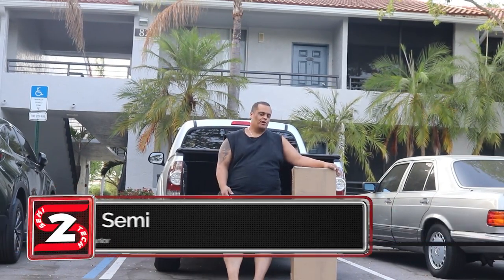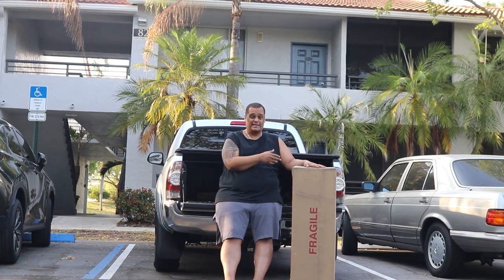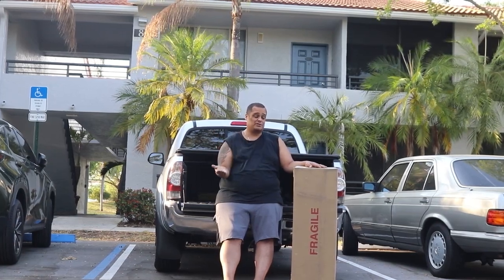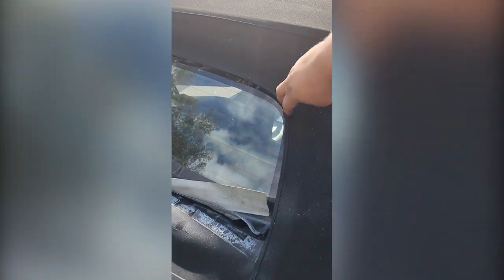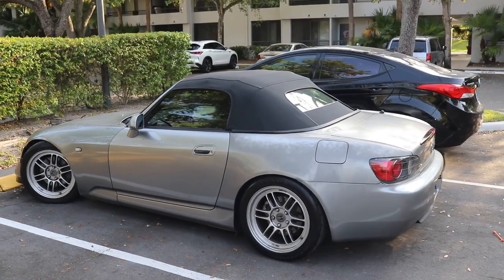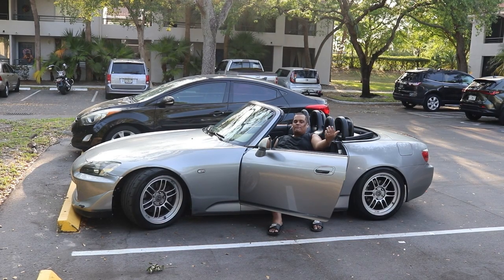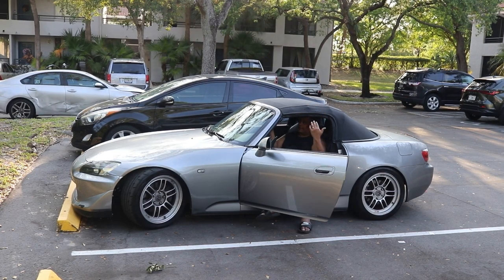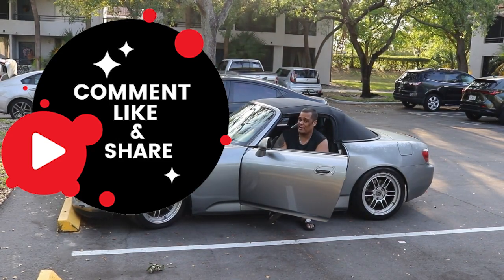Did A Soft Top Replacement On My Honda S2000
▼▼▼OPEN SESAME▼▼▼

▼Need A VPN? Stream Safe!

Amazon Fire Stick
Amazon Fire TV
NVIDIA Shield TV
NVIDIA Shield TV Pro

Wireless Mini Keyboard
Wireless Mini Keyboard Bluetooth
▼Video Product Recording:▼
El Gato Green Screen
Blue Yeti
Rode VideoMic
Hyper X Quadcast
Magewell USB 3.0
BlackMagic Intensity Pro
El Gato HD 60S
Nikon D5500
Canon 80D
Canon M50
Logitech c920
WireCast – Video Recording
Adobe Premiere CC - Video Editing
Adobe Photoshop CC Image Editing
Elgato Stream Deck
Elgato Stream Deck XL
Astro Mixamp pro
Astro A10 Headphones
SteelSeries Arctis Pro Headset
49" Samsung CHG90 UltraWide Monitor
LIAN LI PC-O11 Dynamic Razer Edition Black
Meta Quest 2